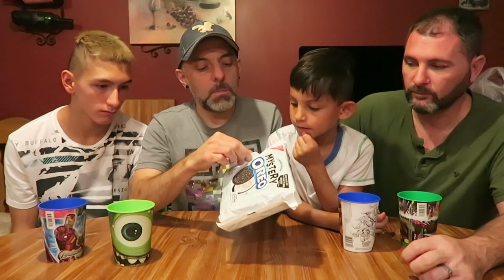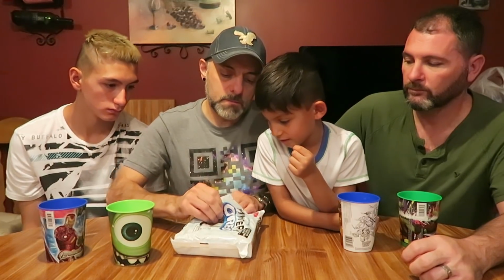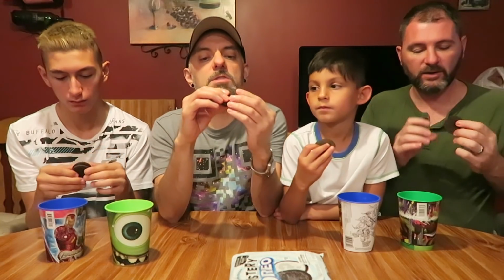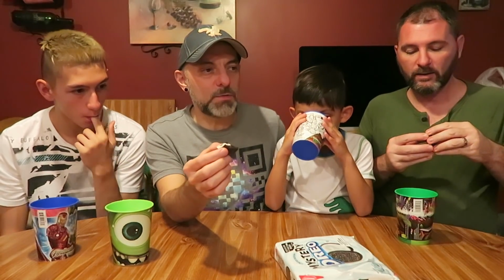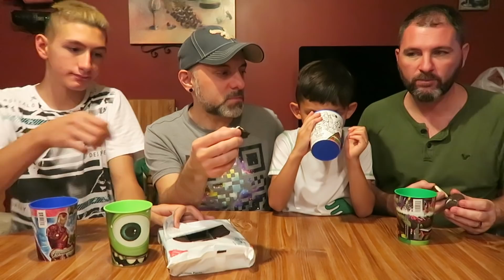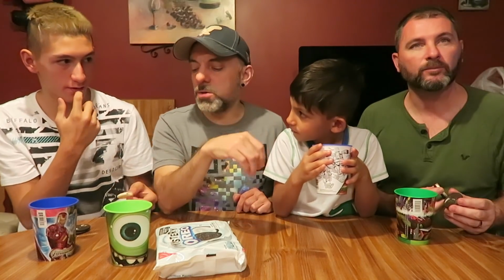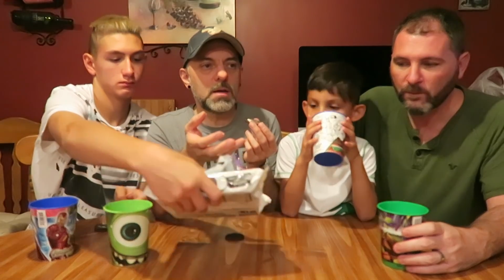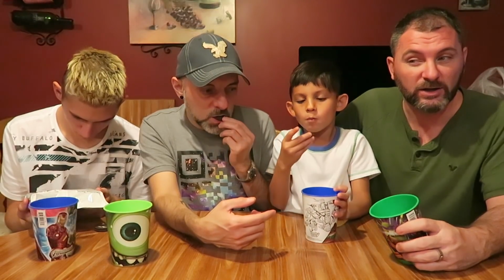MYSTERY OREO TASTE TEST REVIEW!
We taste test and review the NEW Mystery Oreos from Nabisco and give our thoughts on what flavor we think it is!